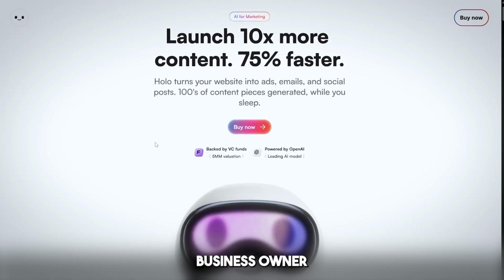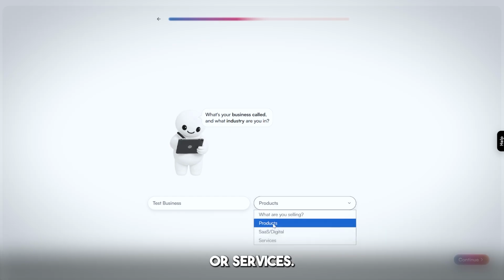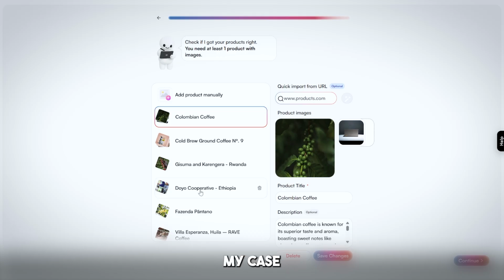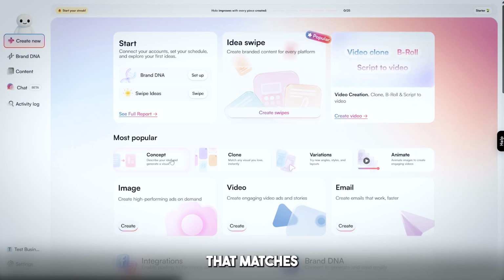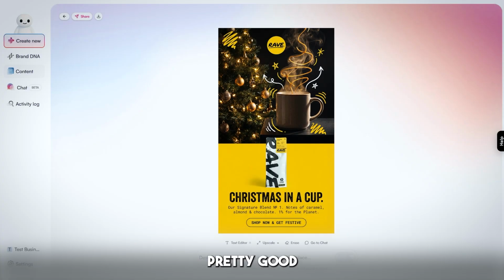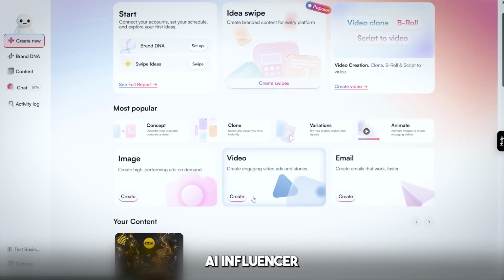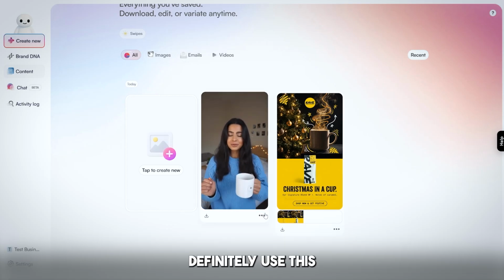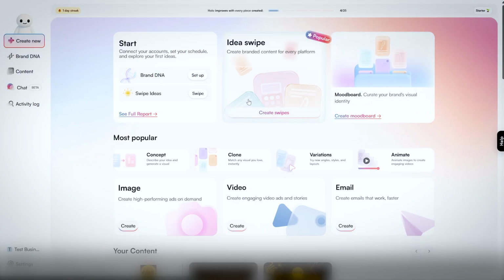Holo AI Marketing Tutorial for Beginners (2026)